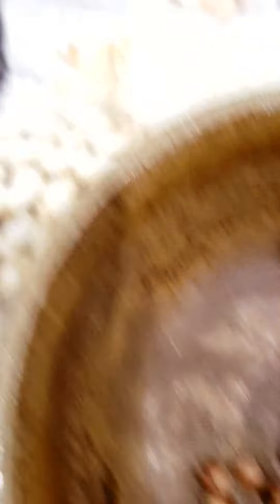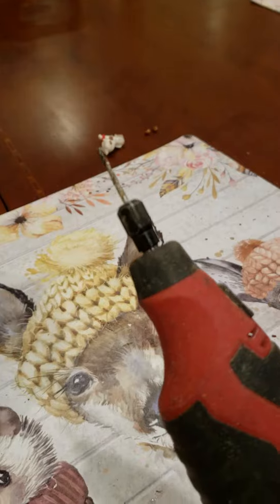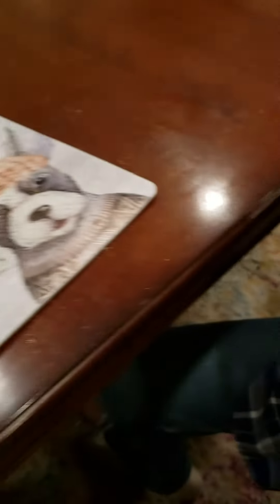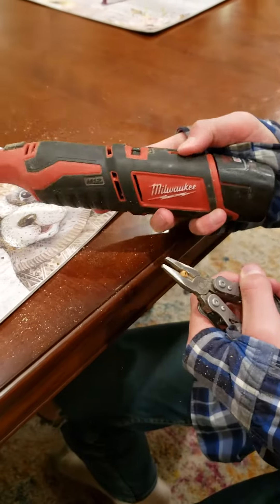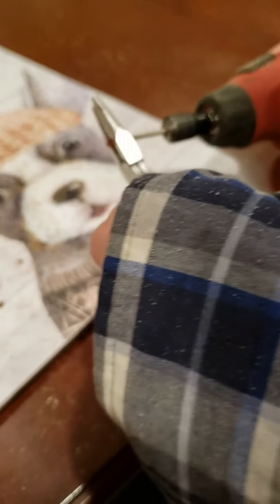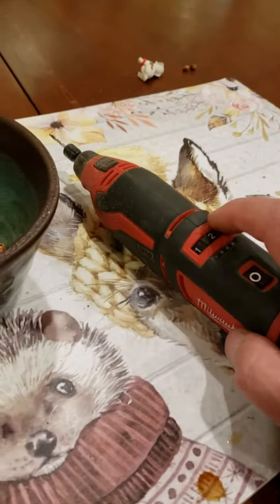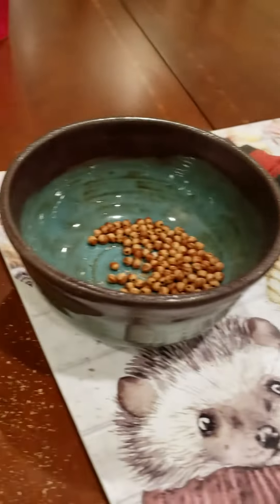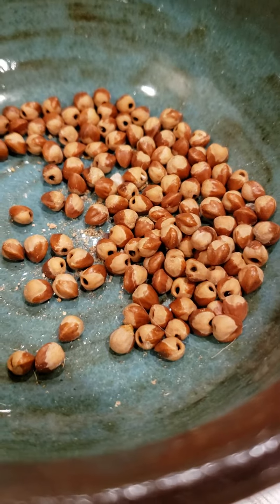cedar berry seed necklace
drilling cedar berry seeds